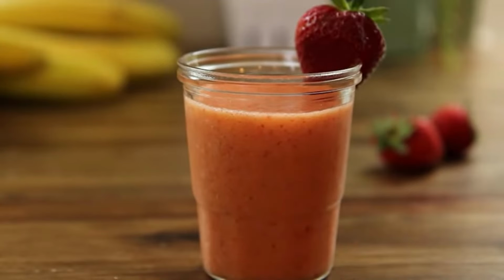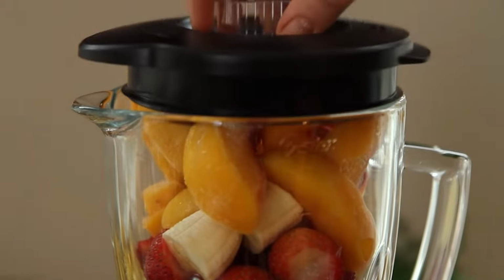How to Make a FRUIT SMOOTHIE in Blender!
I don't know what I'm doing anymore.